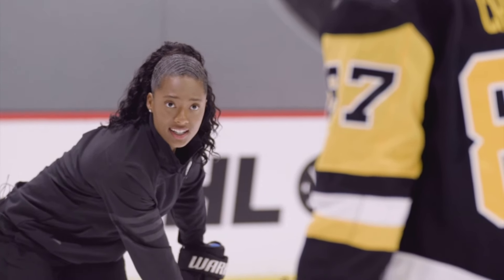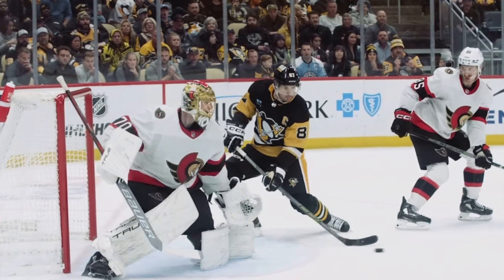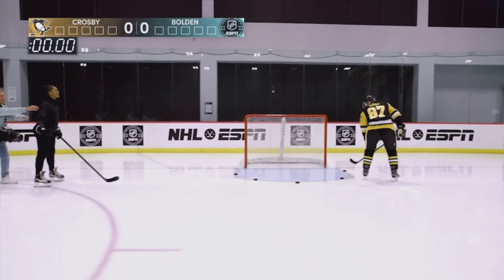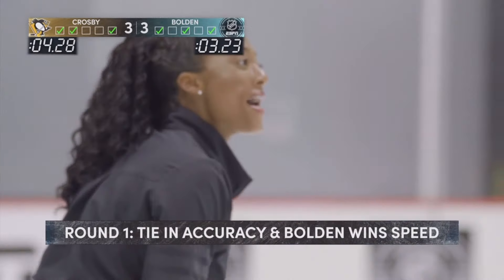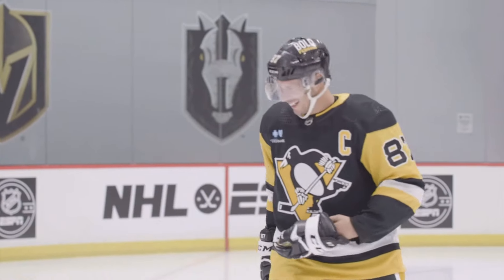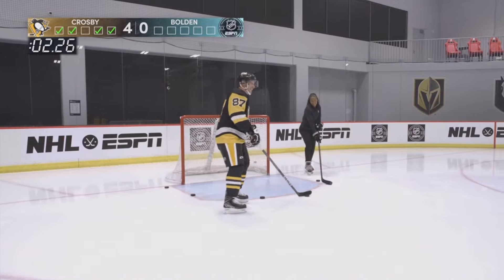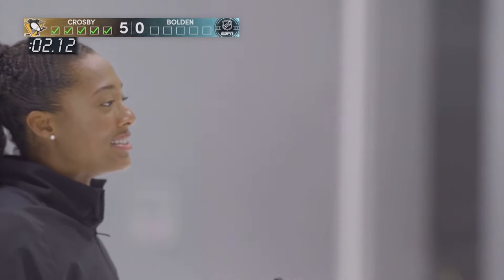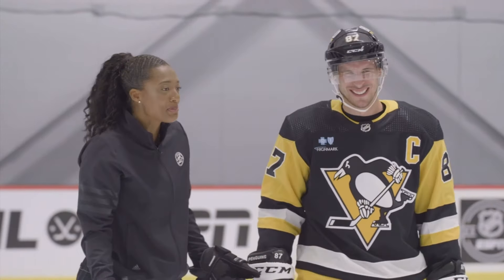Sidney Crosby’s tips and tricks to getting creative scoring goals | NHL on ESPN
Blake Bolden interviews Pittsburgh Penguins star Sidney Crosby as Sid the Kid demonstrates how he gets creative scoring goals.